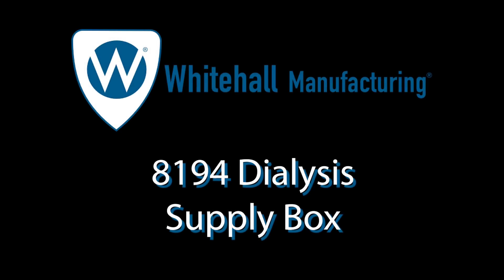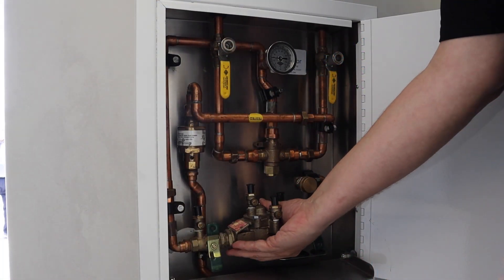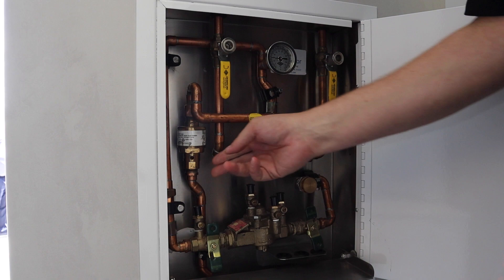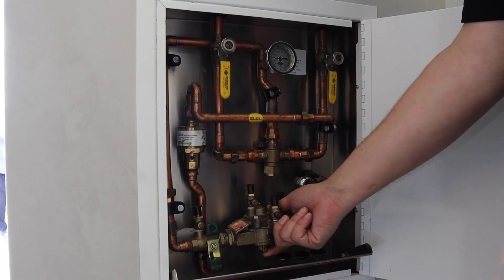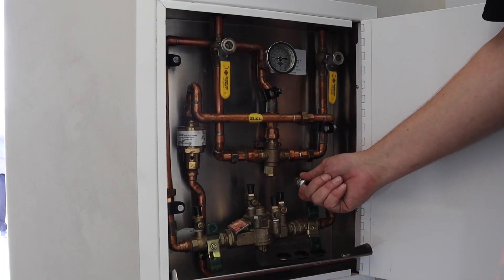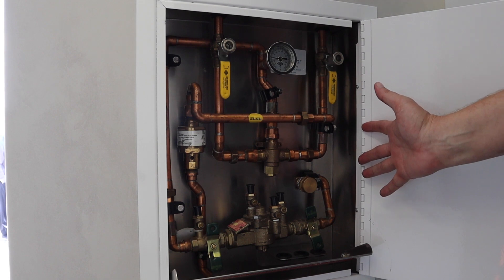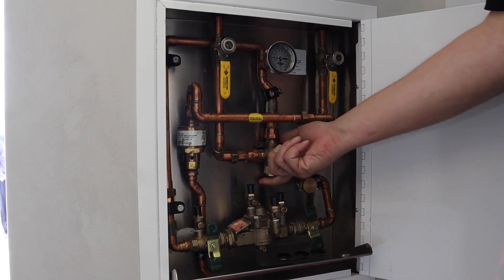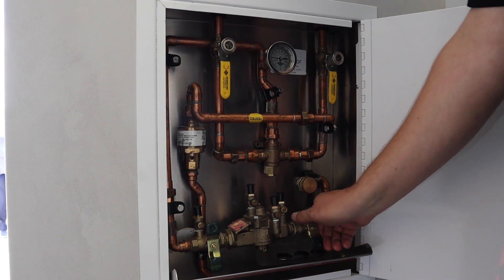Whitehall 8194 Dialysis Supply Box